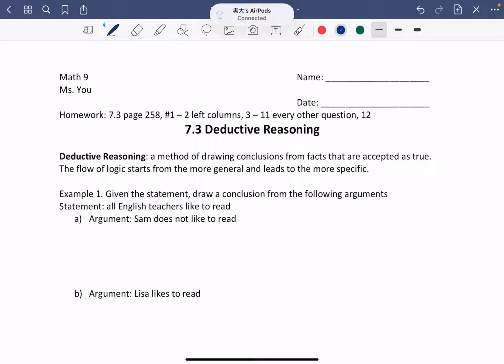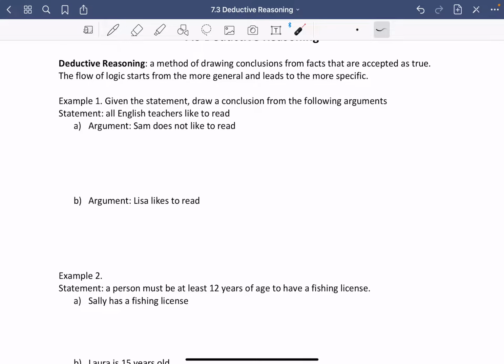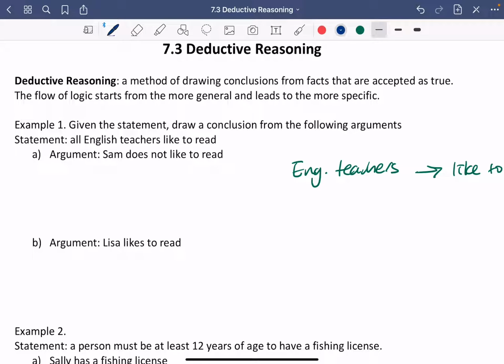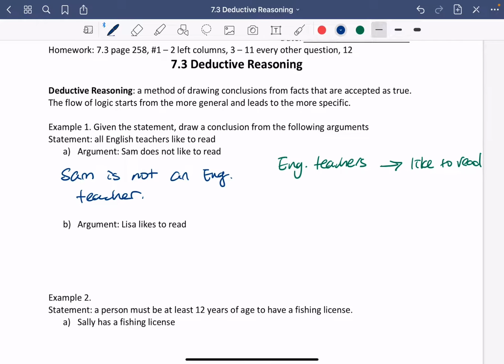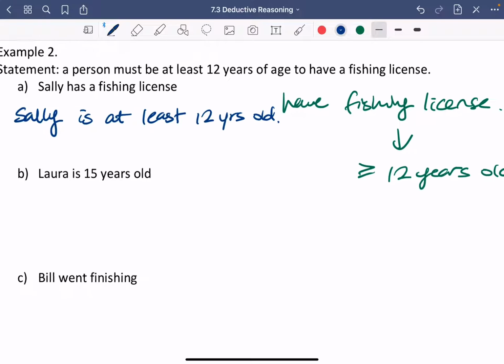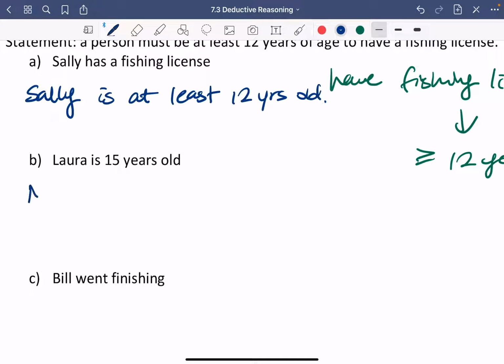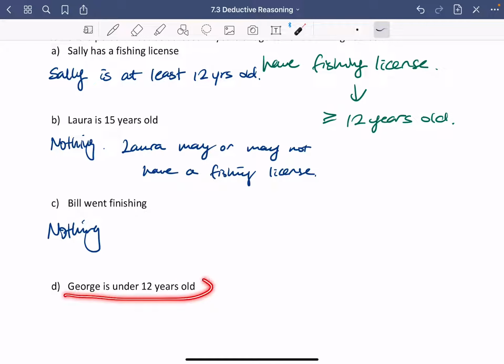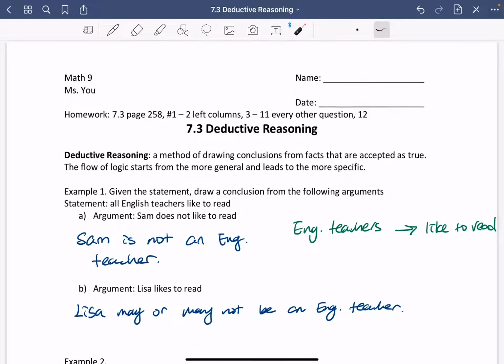7.3 Deductive Reasoning